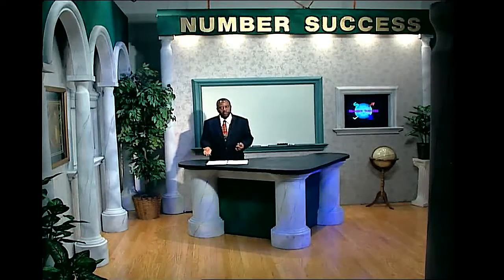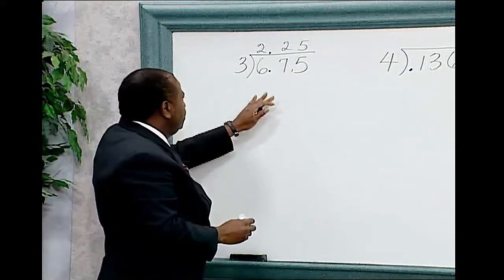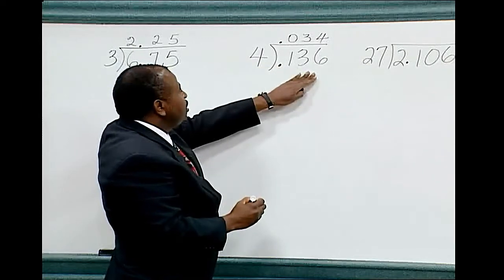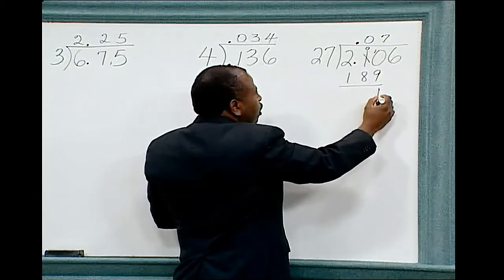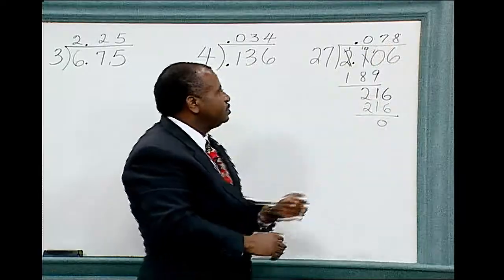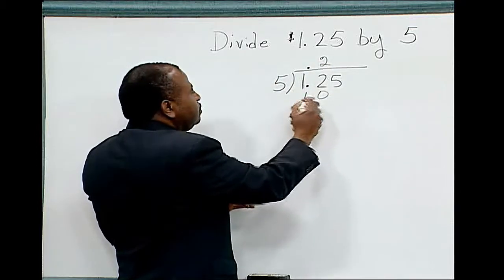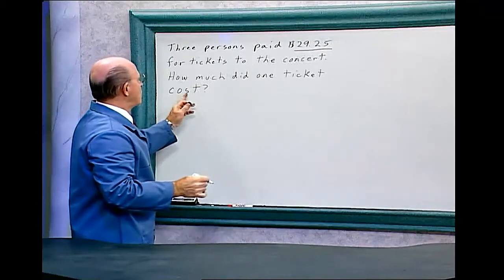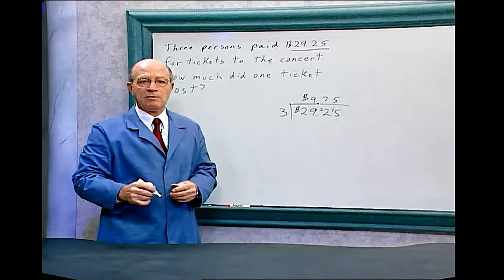Decimals & Percents-Dividing Decimals by Whole Numbers